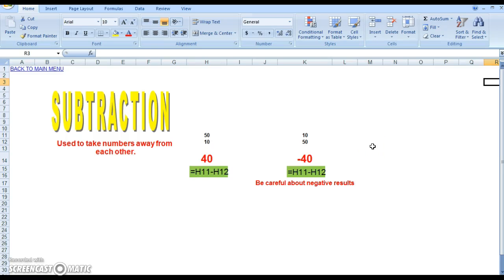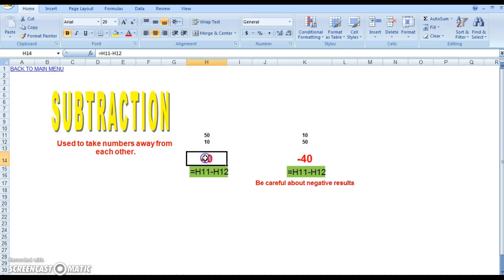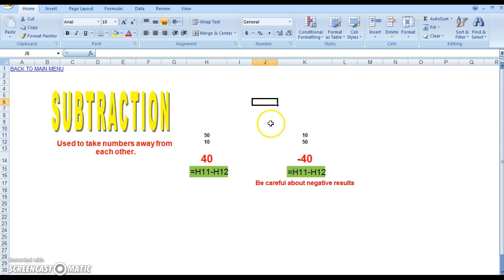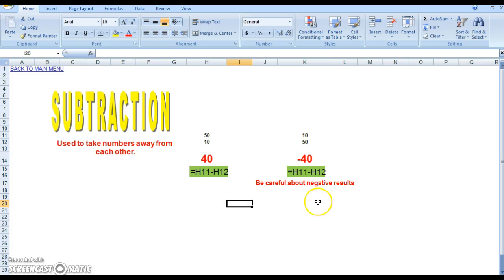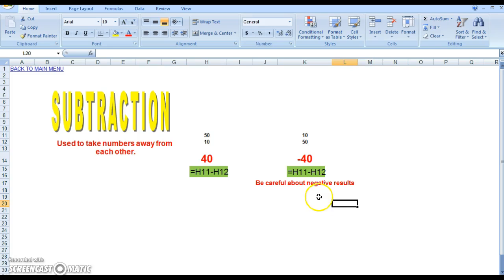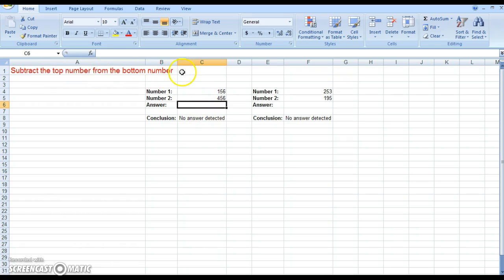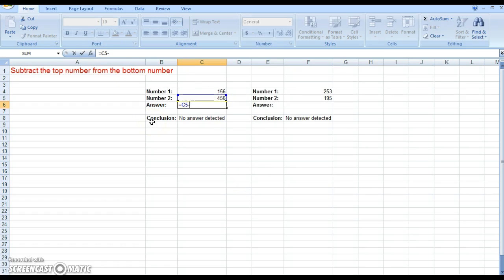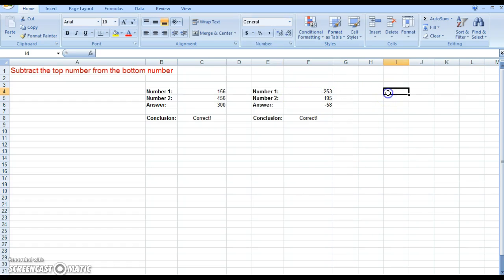2. Subtracting cells (Excel)